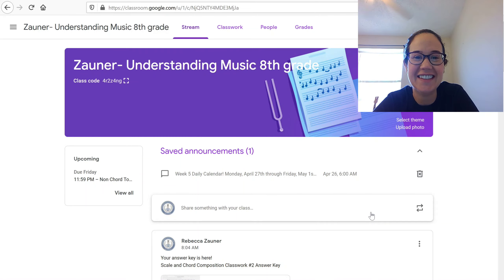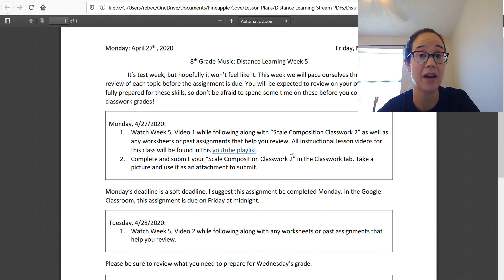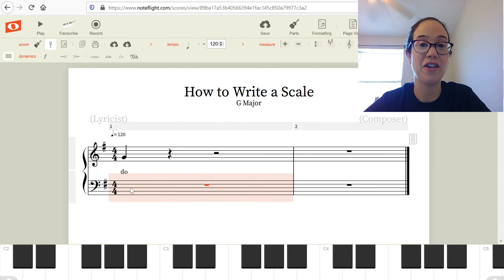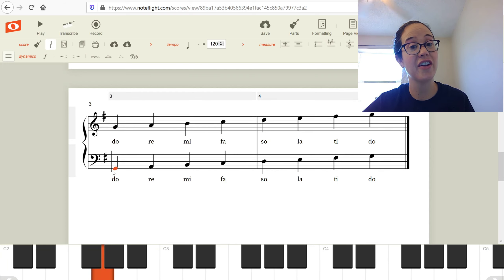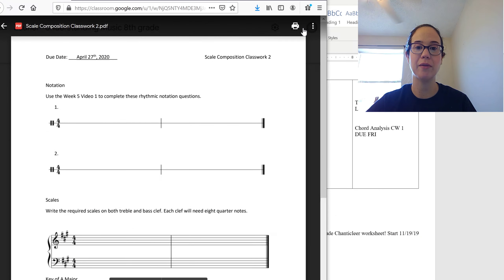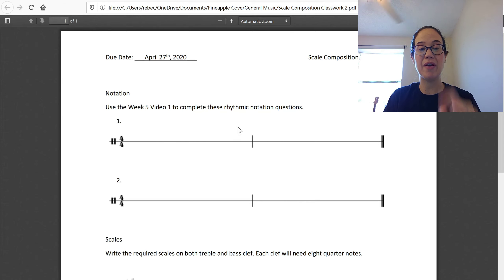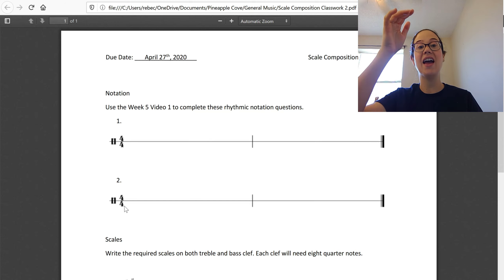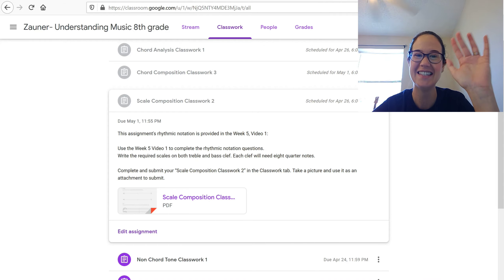8th Gr. Week 5 Video 1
Week 5
Video 1
For: 4/27/2020